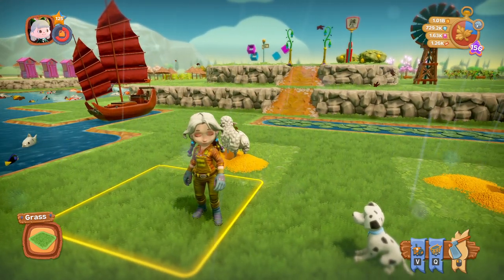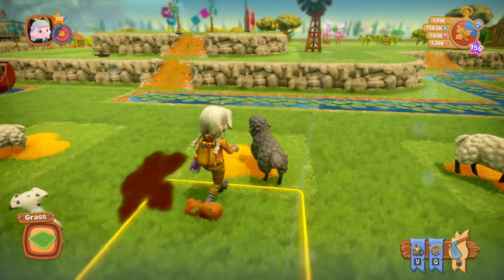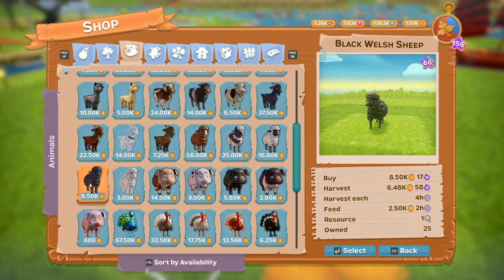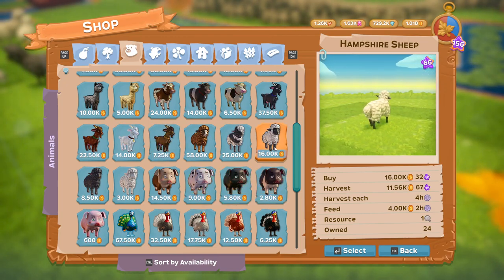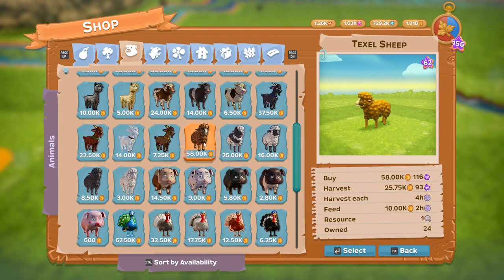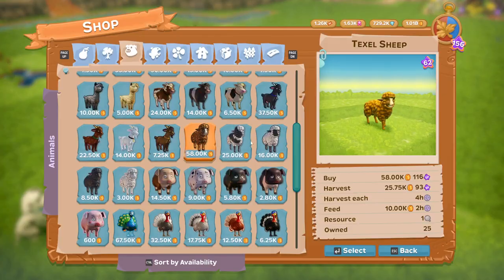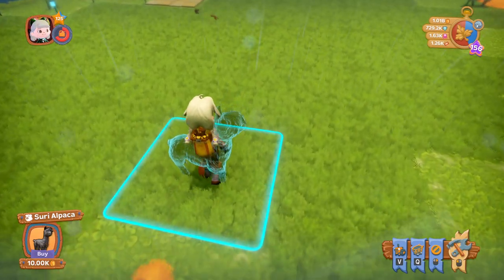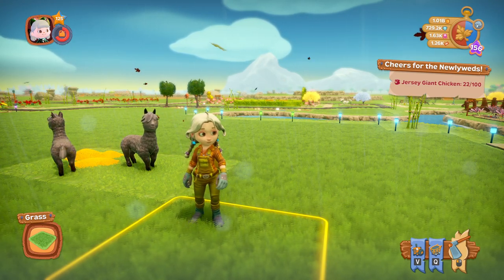Farm Together - Sheep and Alpacas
Farm Yard Animals

Sheep- Resource wool

00:14 Merino Sheep (Level 12)
00:48 Black Welsh Sheep (Level 23)
01:14 Hampshire Sheep (Level 31)
01:40 Romanov Sheep (Level 38)
01:57 Texel Sheep (Level 58)

Alpacas - Resource wool

02:22 Huacaya Alpaca (Level 15)
02:51 Suri Alpaca (Level 24)

*Please note that "Level" refers to farm level not personal level.